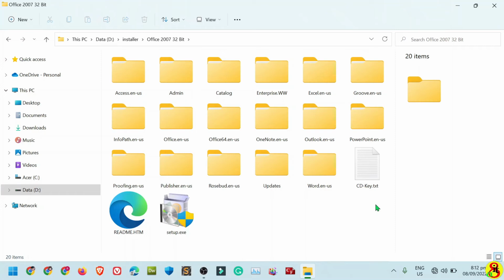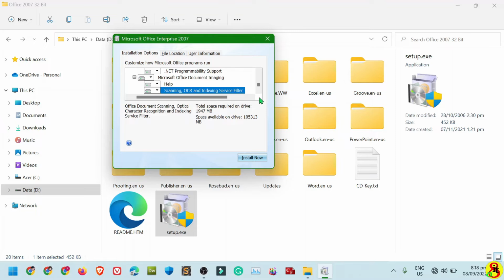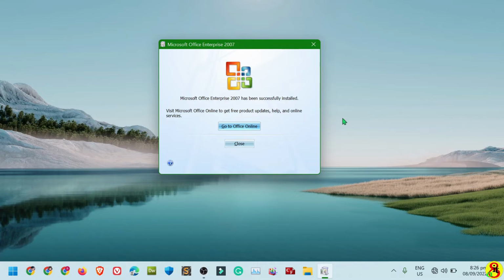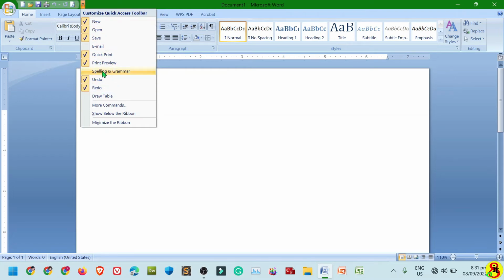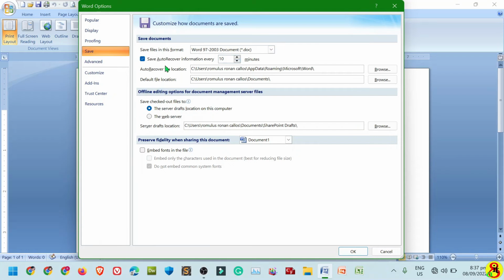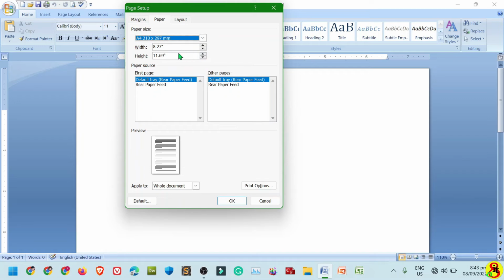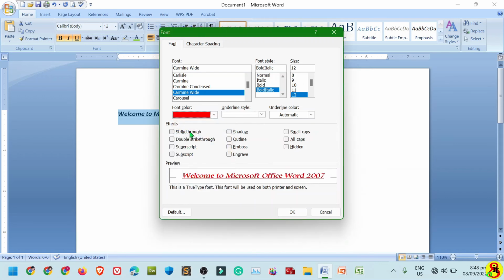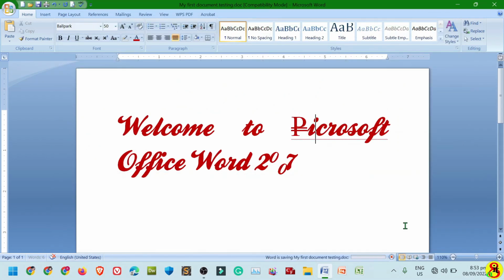001 Installation and Introduction to Microsoft Office Word 2007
Installing the Microsoft Office 2007 Package and Basic on Microsoft Office Word 2007 for Beginners